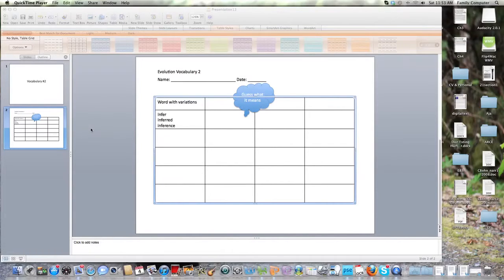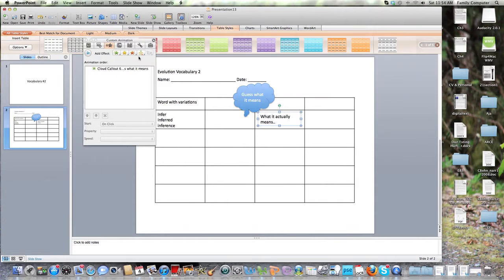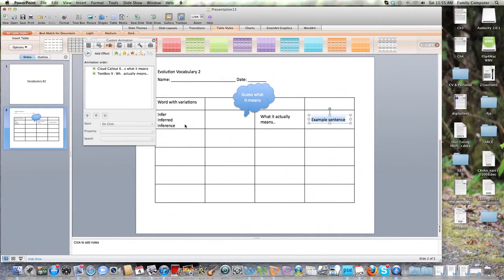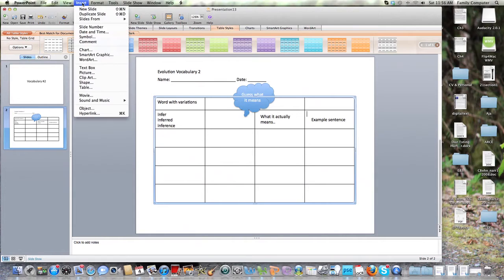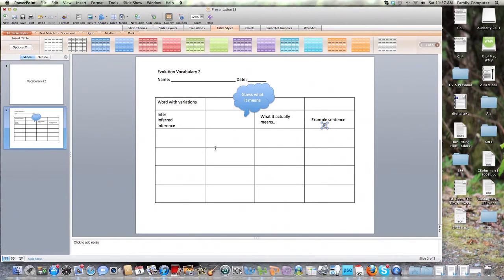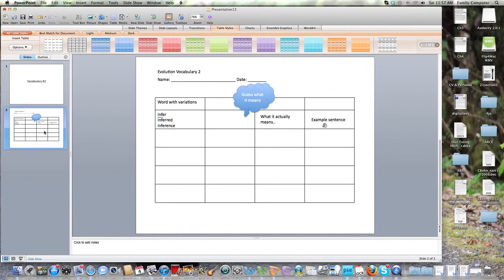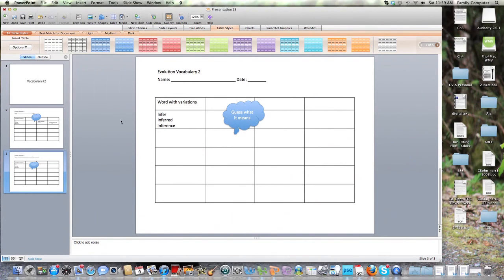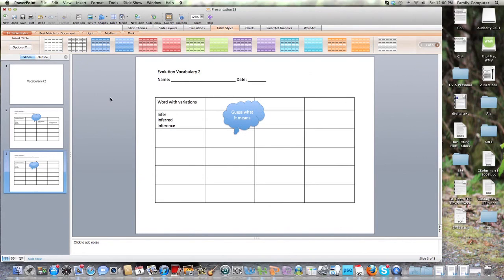Vocabulary PowerPoint Part 2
How to make vocubulary PowerPoint